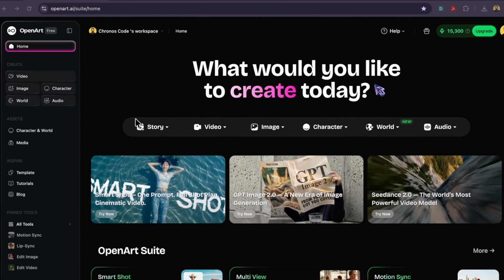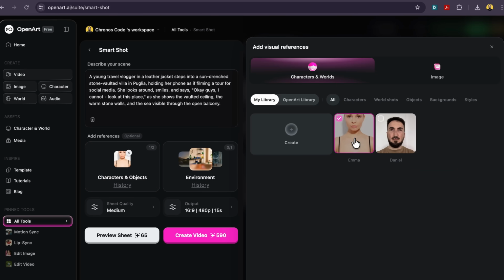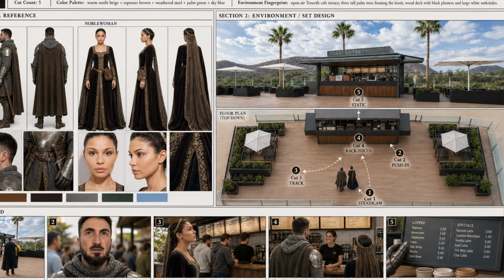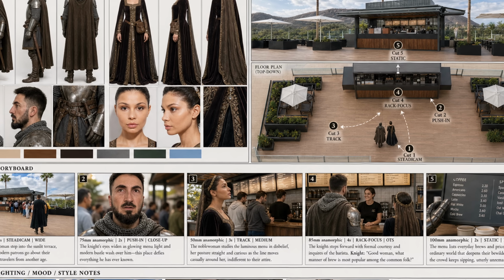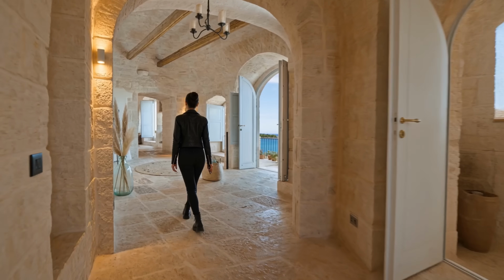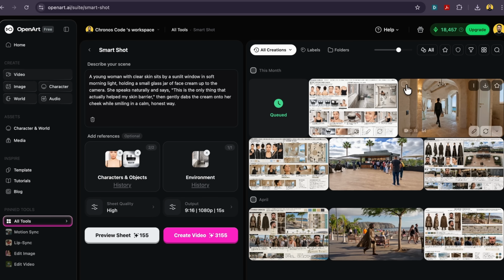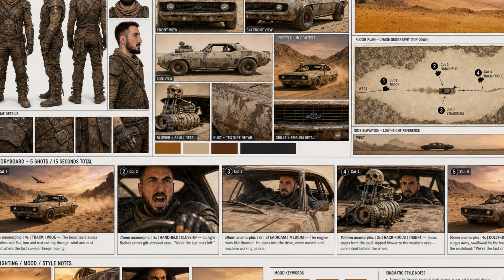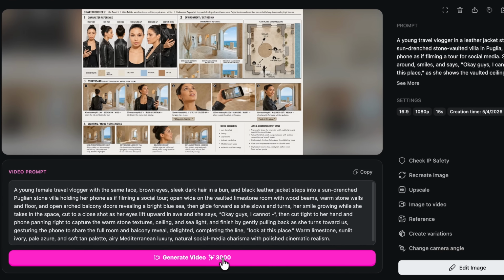Stop Gambling With AI Video (Do This Instead)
In this video, I review Smartshot by OpenArt and test how it connects top image and video models into one workflow. Smartshot takes a completely different approach to AI video generation, letting you plan scenes and storyboards like a director instead of gambling with random prompts. Is this the best new tool for AI video creators?

Chapters:
0:00 Smartshot by OpenArt Review
0:25 The Smartshot Workflow
1:45 How to Use the Planning Layer
2:30 Testing 4 Different Ideas
2:42 Test 1: Comedy Scene
3:57 Test 2: Luxury Travel Vlog
4:48 Test 3: UGC-style Skincare Ad
5:54 Test 4: Cinematic Action Trailer
6:53 AI Video Production vs Random Generation
7:44 Discount Code & Final Thoughts